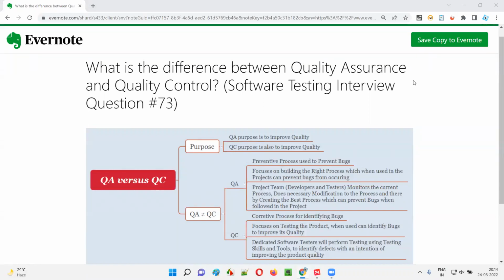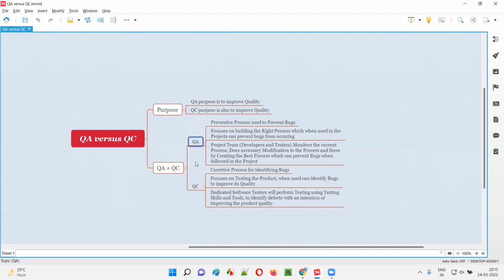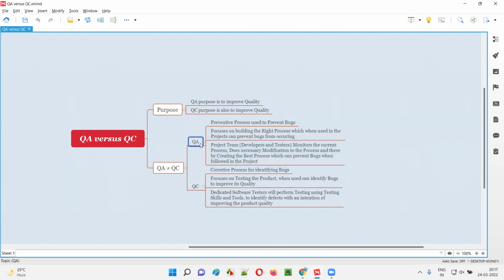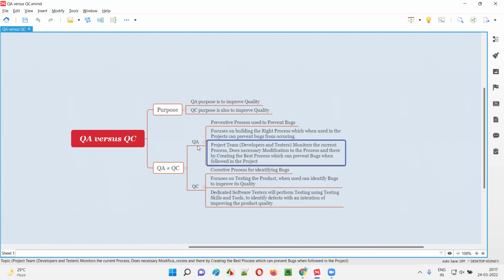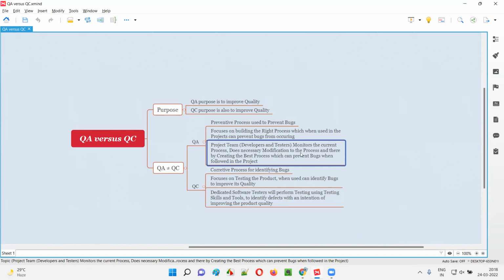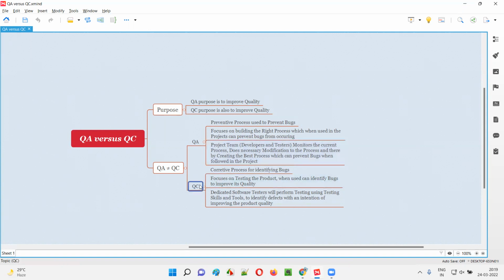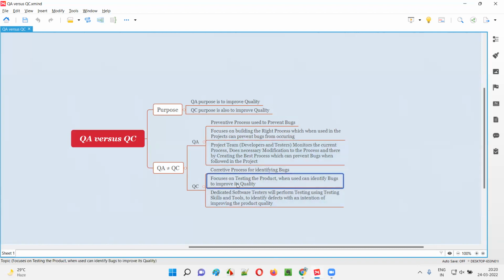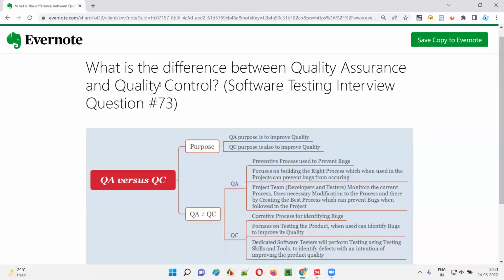Difference between Quality Assurance & Quality Control? (Software Testing Interview Question #73)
In this session, I have answered one of the Software Testing interview questions i.e. What is the difference between Quality Assurance and Quality Control?